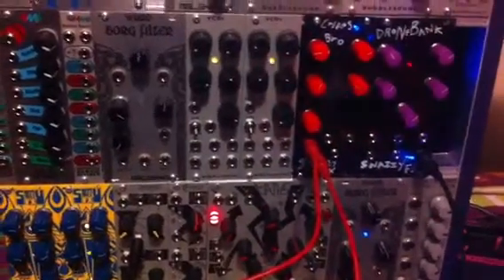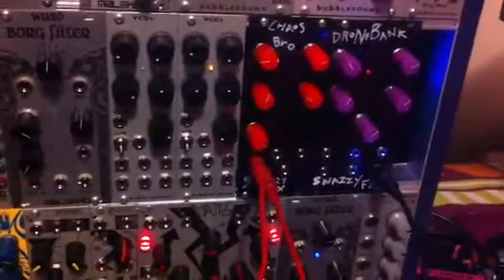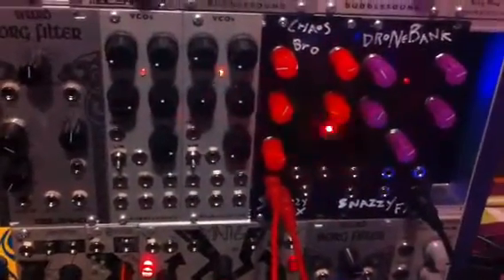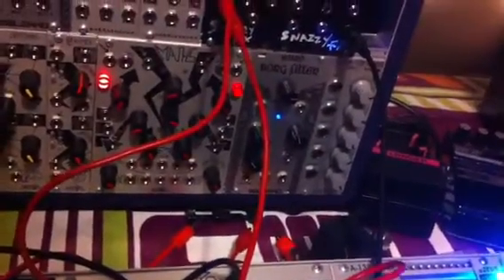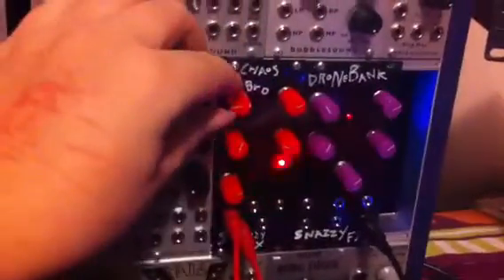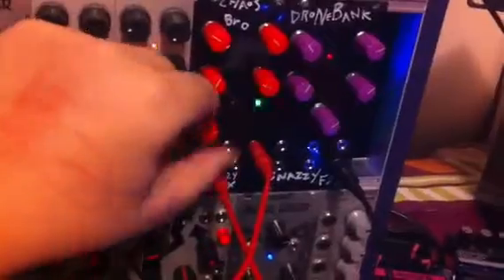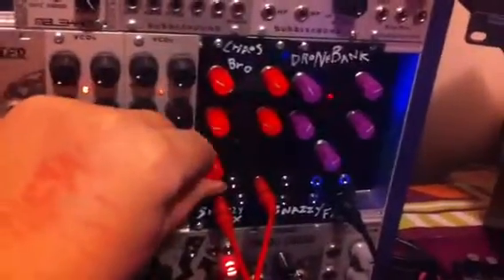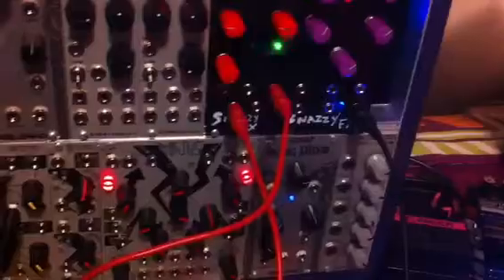Snazzy fx:chaotic gates w chaos brother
Using the chaotic gate out with adjustable threshold